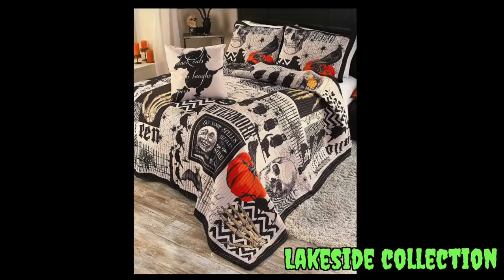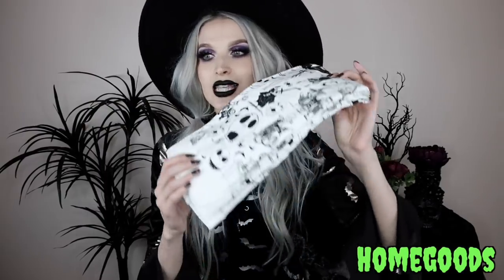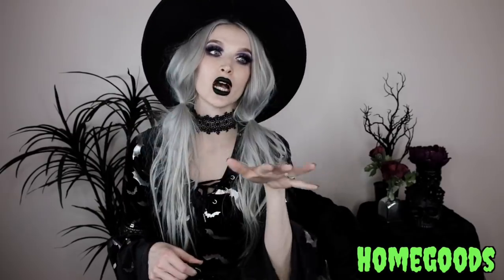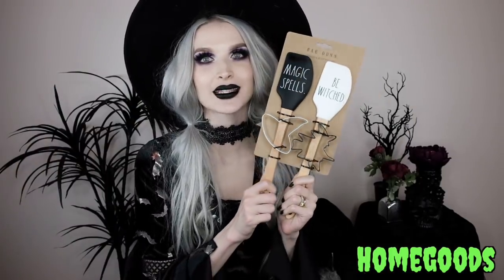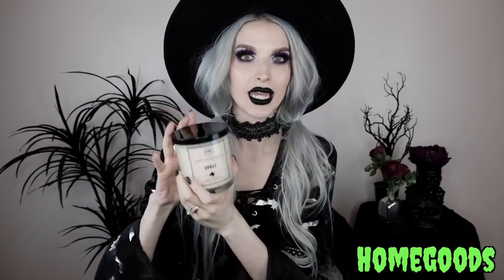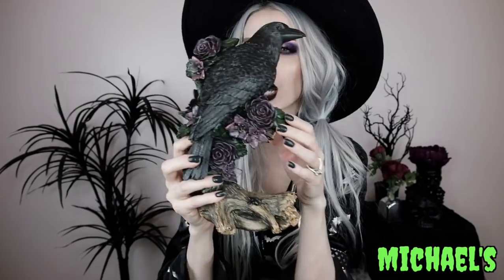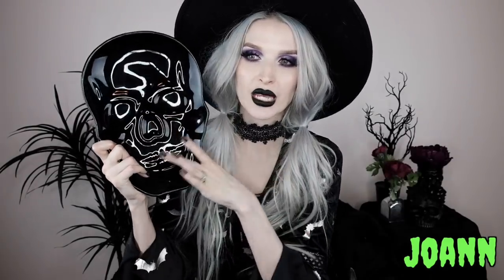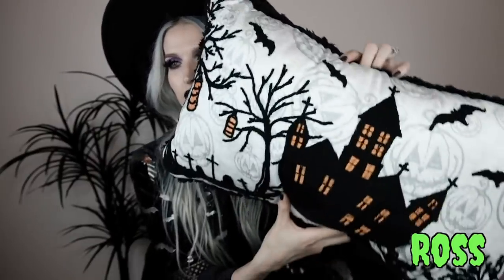Halloween Decor Haul: Part 2!!!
Hey spooky friends!!! Today I'm showing you more of what I got while we were out Halloween decor hunting the last several months!!! It's officially time to decorate now!! AHHH!!!